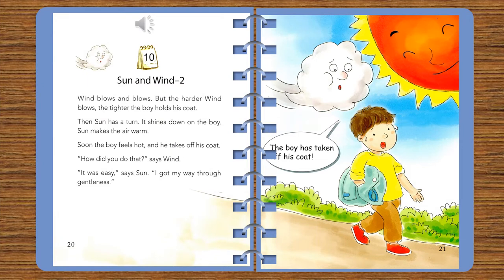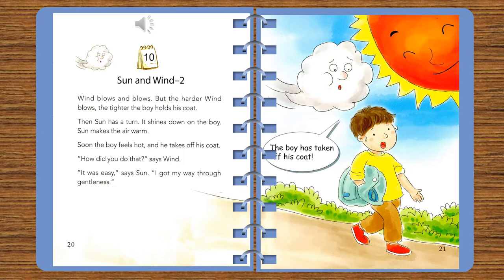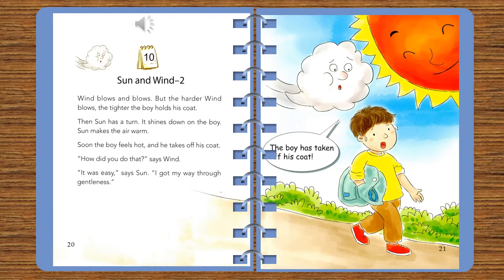ONE STORY A DAY - BOOK 7 FOR JULY - Story : Sun and Wind